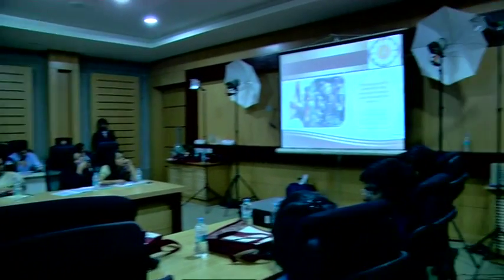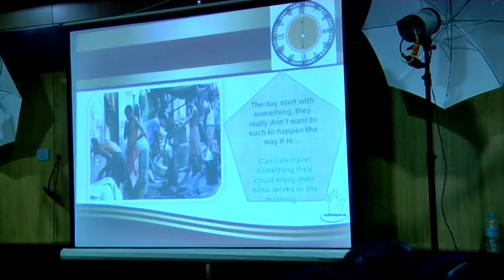National Conference on Urbanization in India: Emerging Issues - 6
Institute of Public Enterprise (IPE) & Indian Association of Social Science Institutions (IASSI) jointly organized a "National Conference on Urbanization in India: Emerging Issues" during 10-11 December 2015 at IPE, Hyderabad